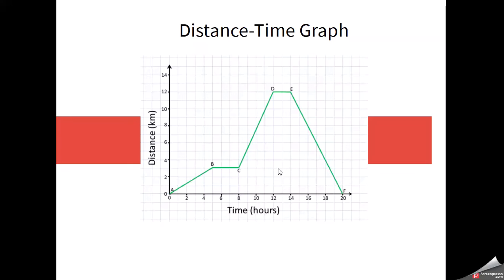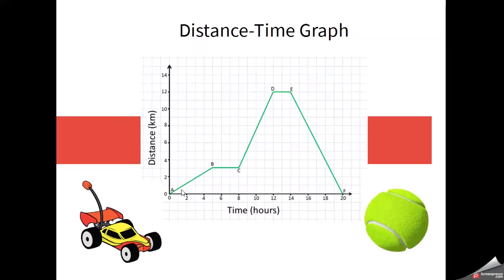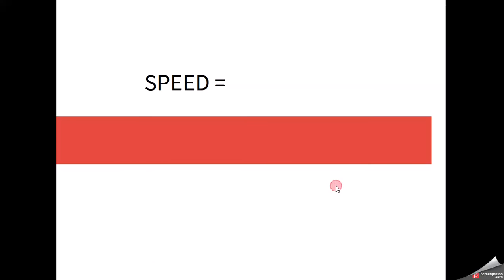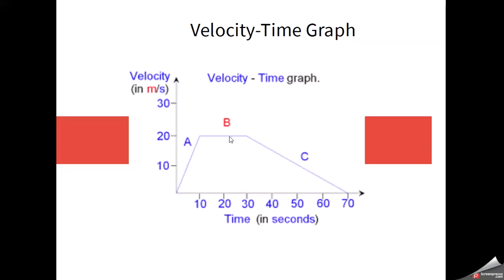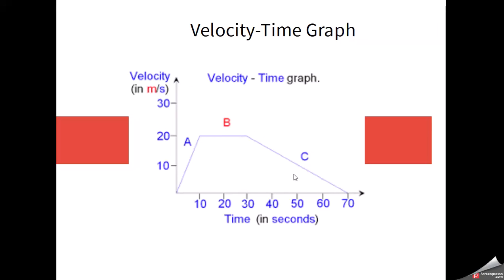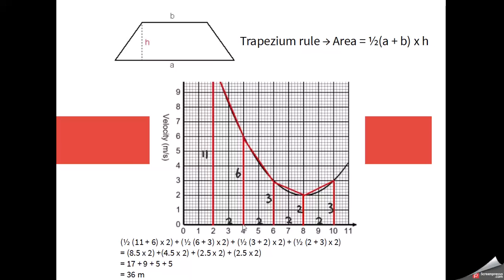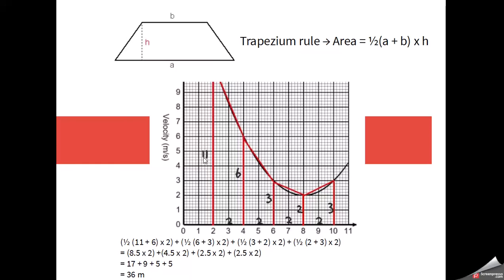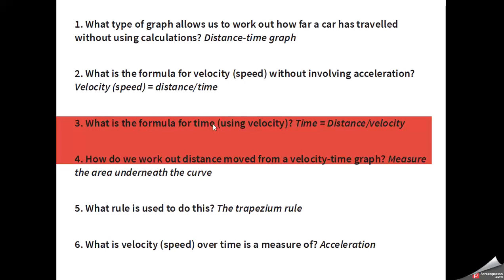Physics GCSE video 1 Movement and position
A look at distance-time graphs, velocity-time graphs and velocity